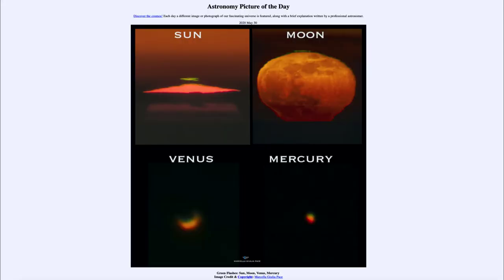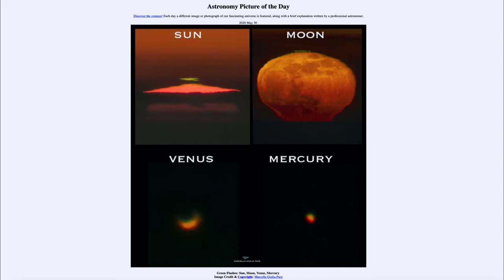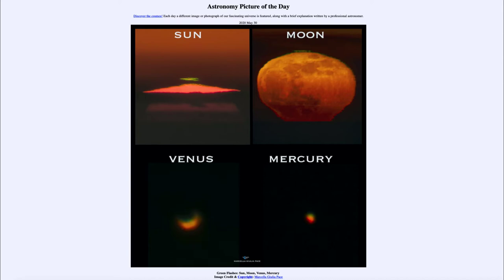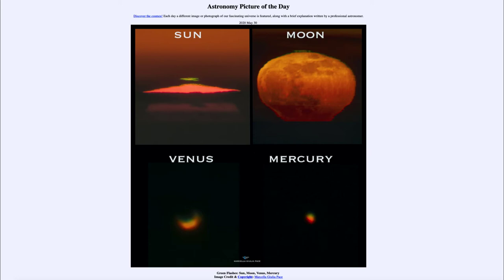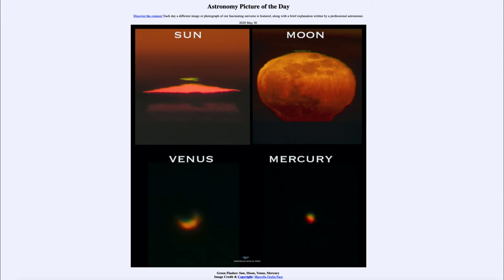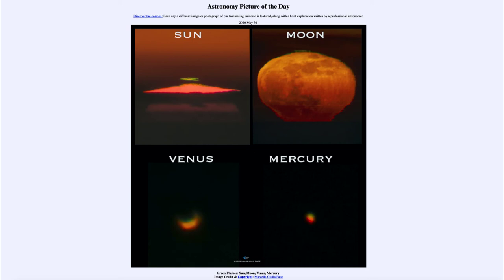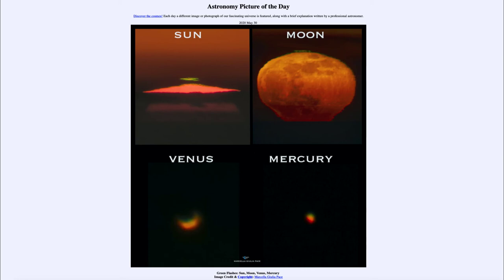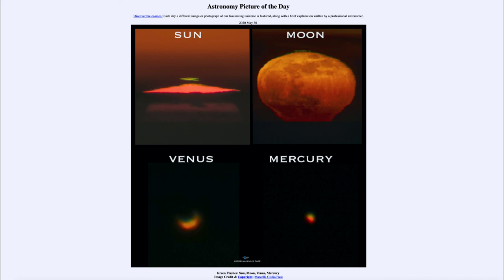2020 May 30 - Green Flashes: Sun, Moon, Venus, Mercury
In today's image, we see images of green flashes associated with the Sun, Moon, Venus and Mercury. The green flash occurs when light is bent, taking a longer path to reach the observer. Since shorter wavelengths are refracted more, it is the green light that we see above these objects. This is an atmospheric effect and would not be visible if the Earth had no atmosphere.